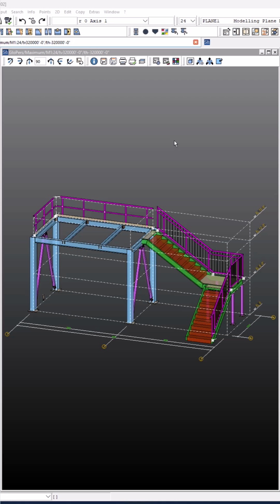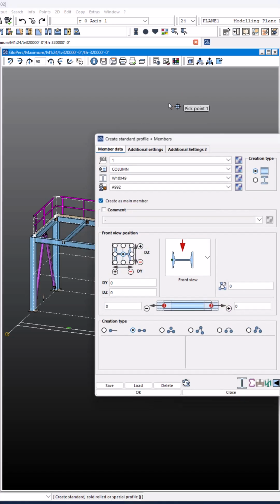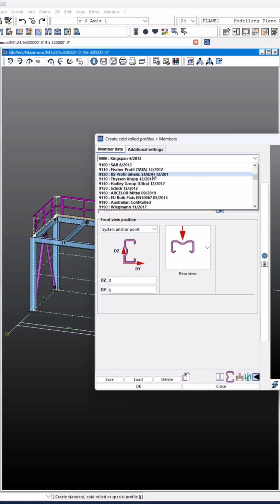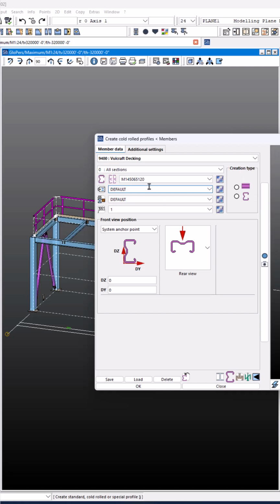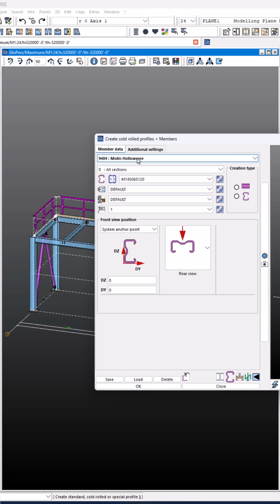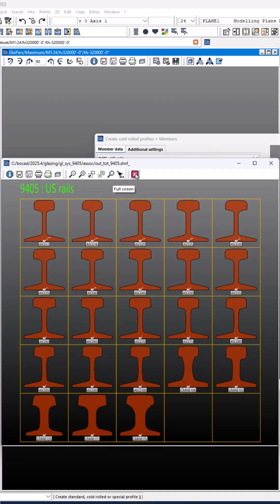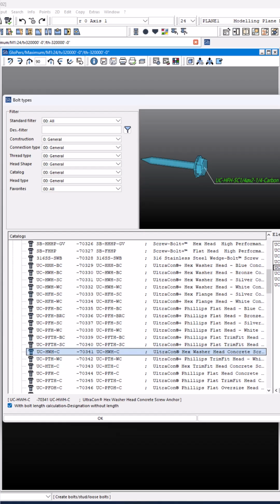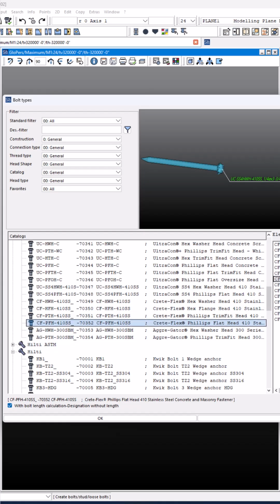FAQ 120 - SC bocad - New catalogs in 2025.3 US version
I keep expanding the catalogs from various countries, regions or suppliers.
Here are the latest additions of the 2025.3 release.